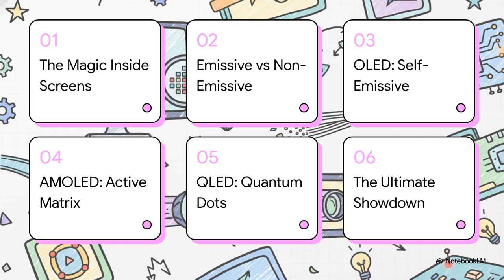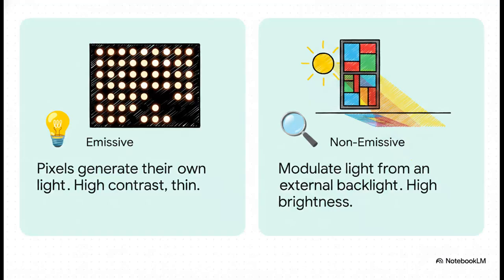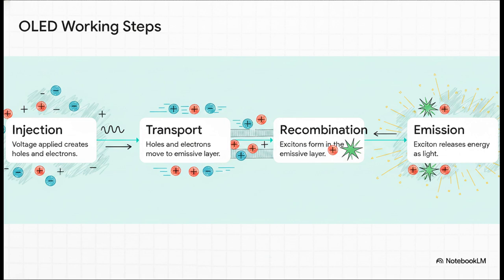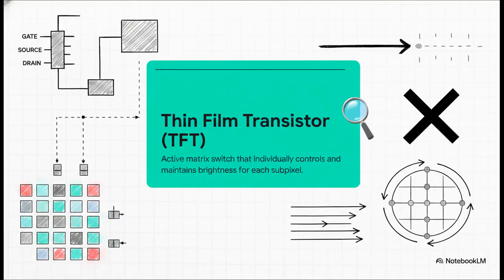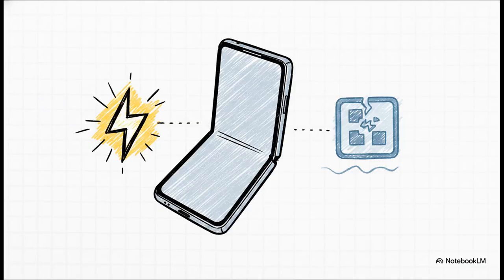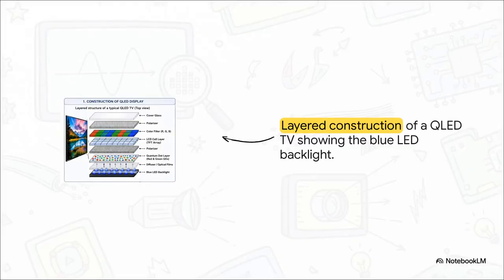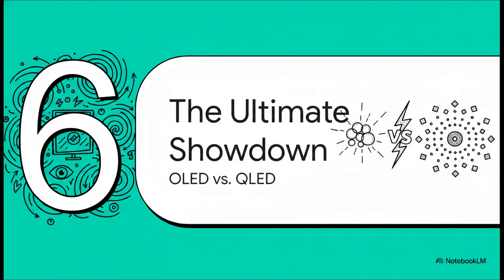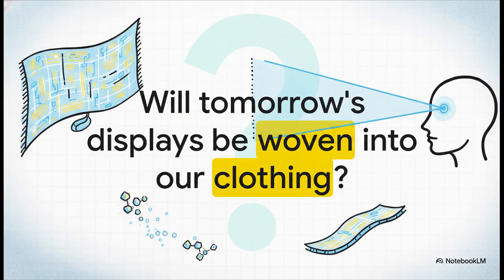Display Systems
Display Systems: Photoactive and electroactive materials - Definition and General working principle for all display devices. Optoelectronic devices based on photoactive and electroactive materials with applications-OLED, AMOLED and QLED’s